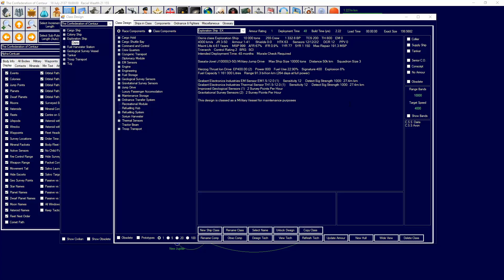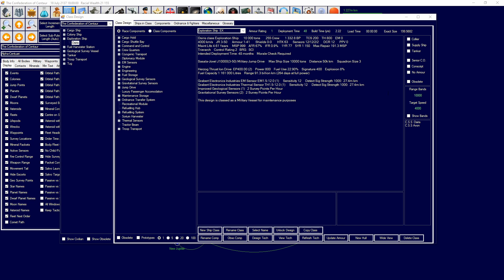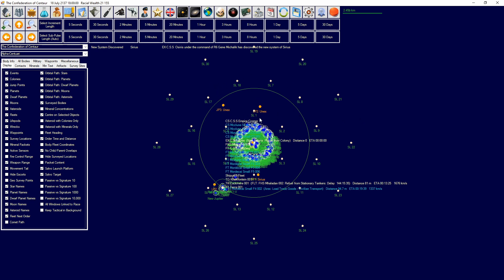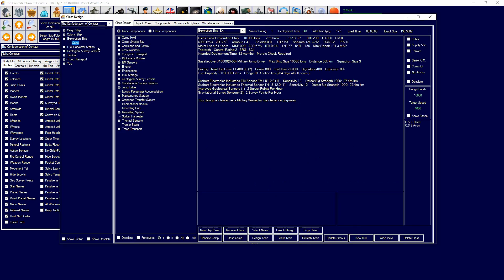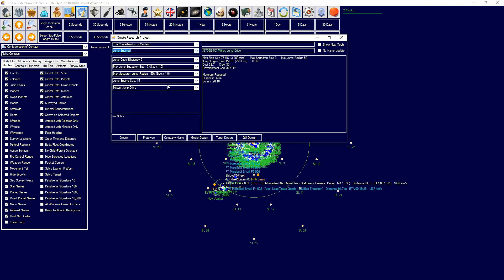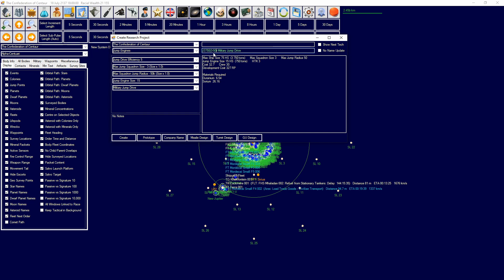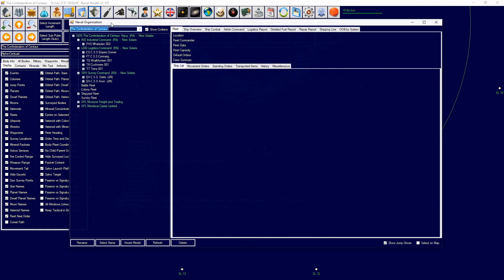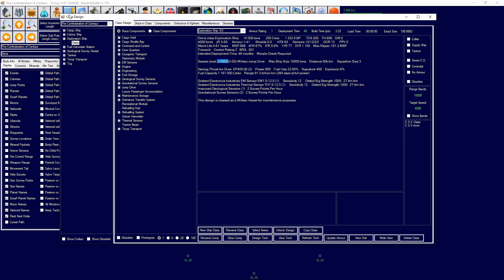Aurora 4x C# - Tutorial - Jump points and how jump drives work 101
In todays tutorial we go over everything to do with jump points and jump drives as well as stabilisation.